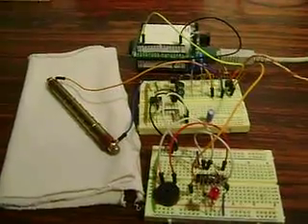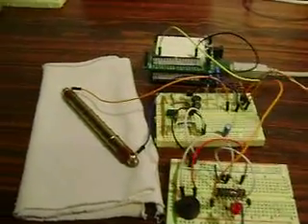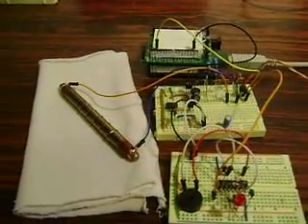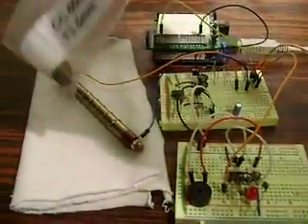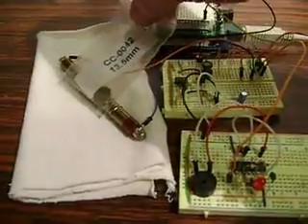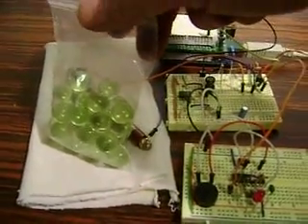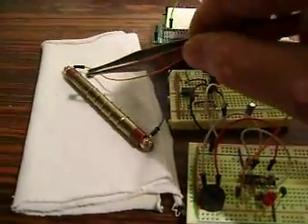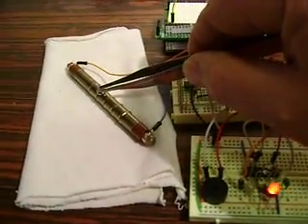DIY Geiger Counter (with build plans)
First DIY Geiger Counter circuit connected to Arduino.